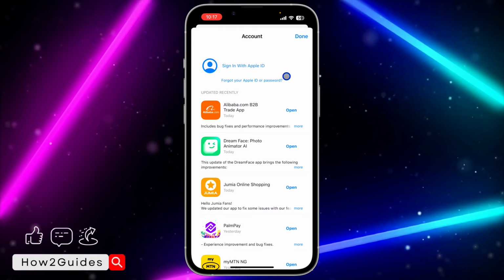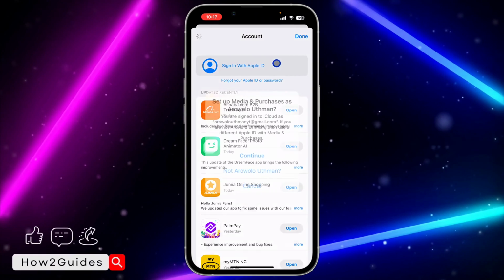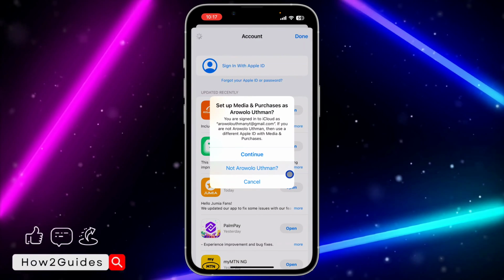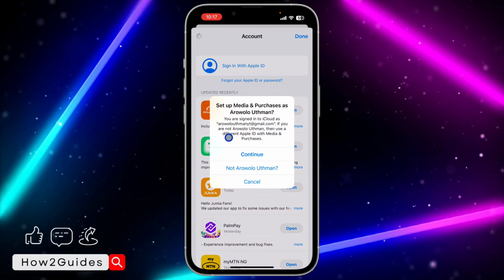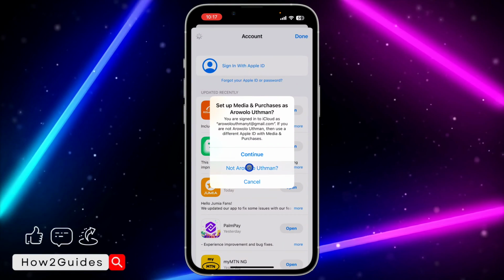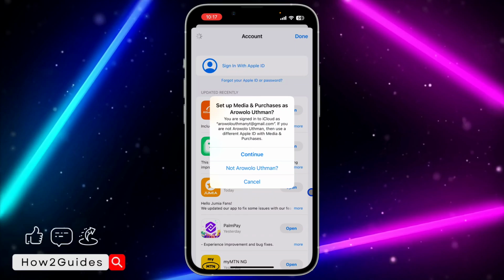How to Logout Apple ID from AppStore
Explore how to logout of your Apple ID from the AppStore in this simple guide. Stay in control of your account and privacy!